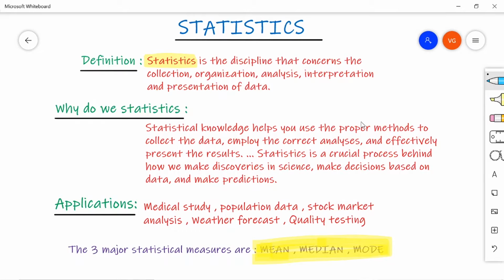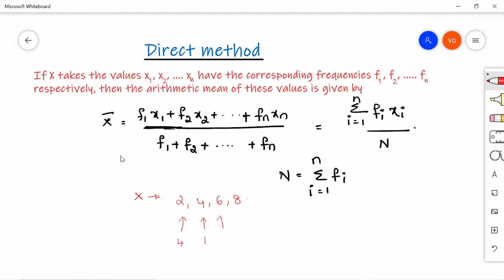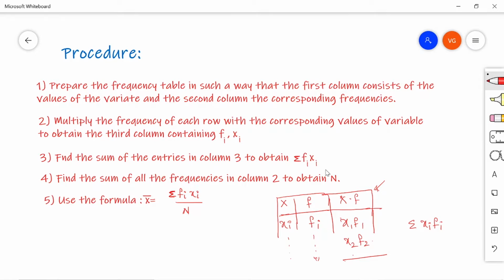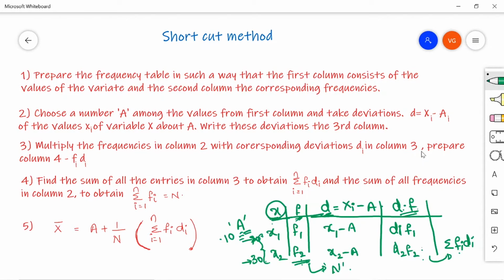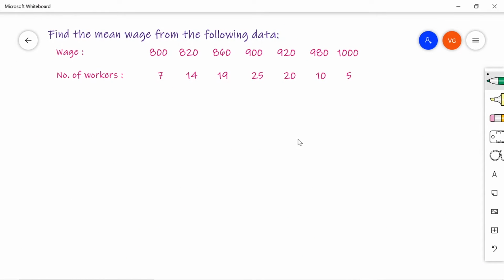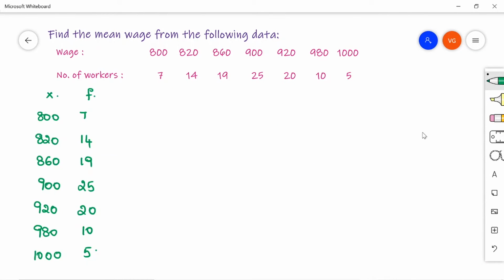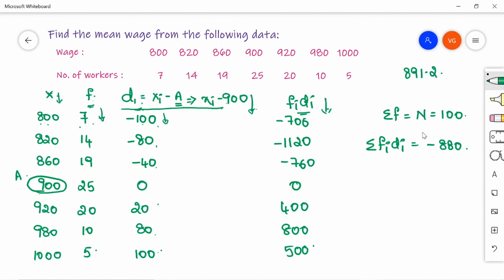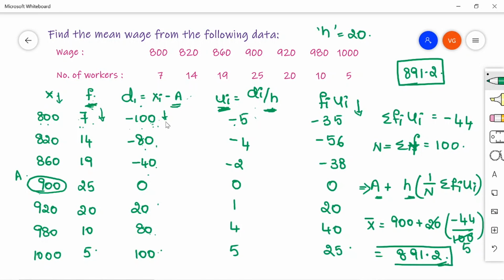Introduction to STATISTICS | Chapter -14 | NCERT | Class 10 | CBSE | MATHS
This video explains introduction to statistics, real life applications, Statistical measures, introduction to MEAN, types of MEAN with example.